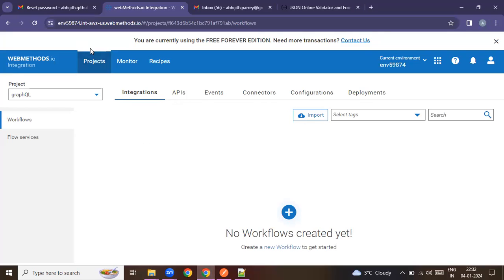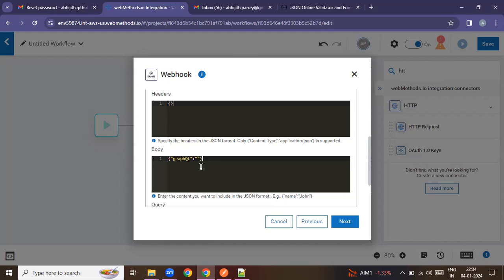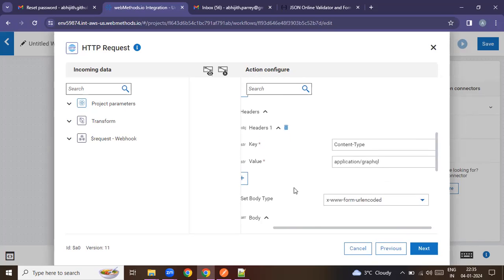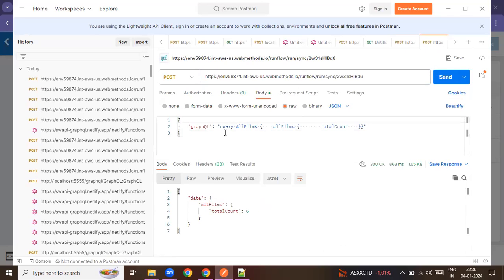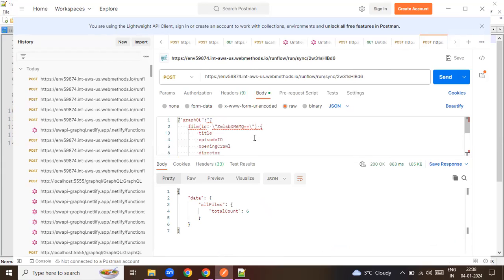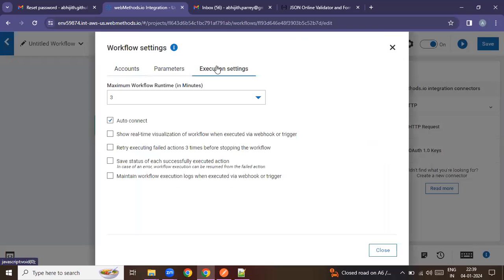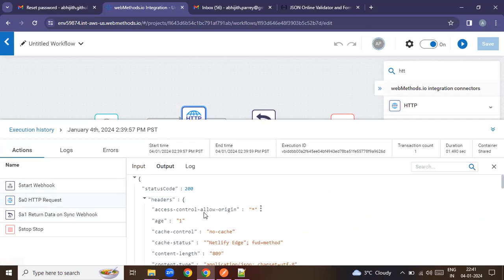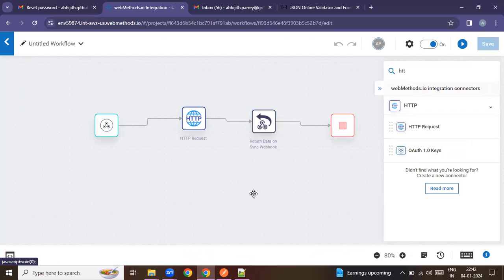71 How to create GraphQL API in webMethods io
In this video I have explained how to consume Graph QL API in webMethods.io.